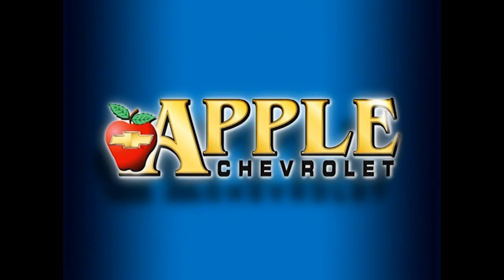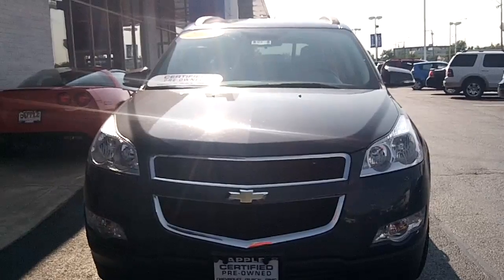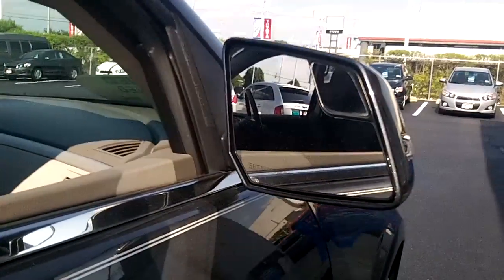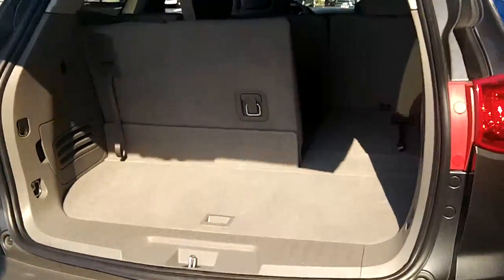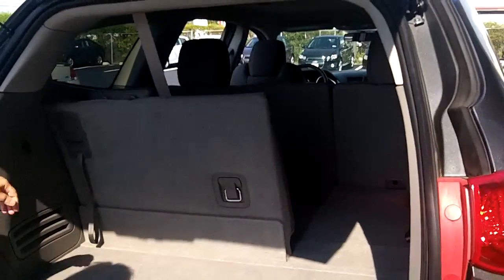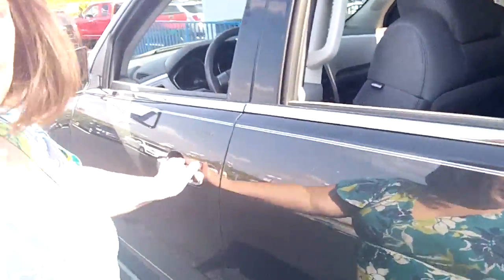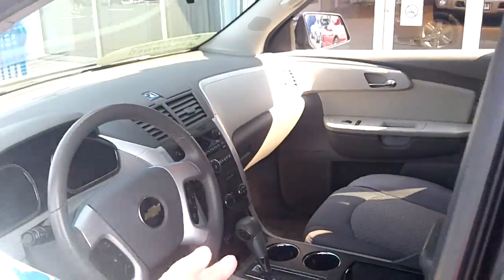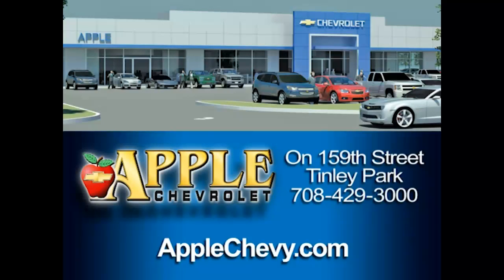2011 Chevy Traverse video walk-around at Apple Chevrolet.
2011 Chevy Traverse video walk-around at Apple Chevrolet by Lynda Sears.